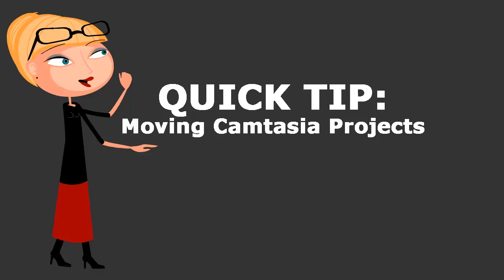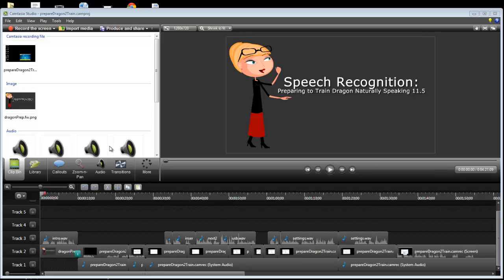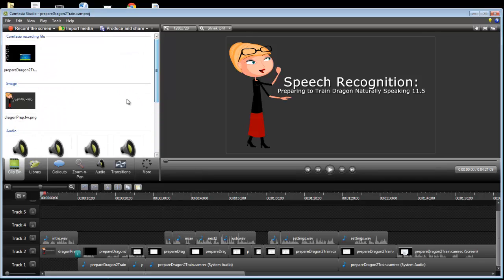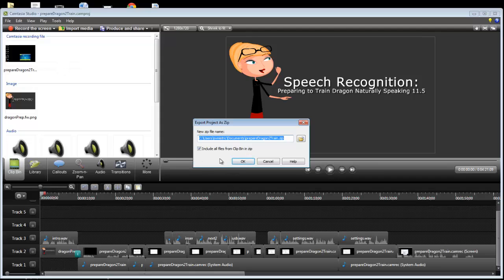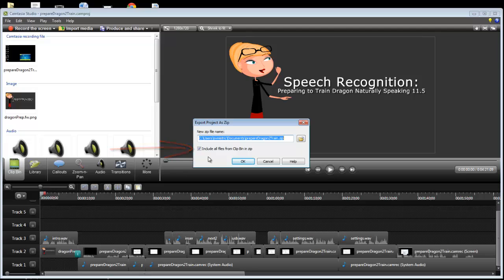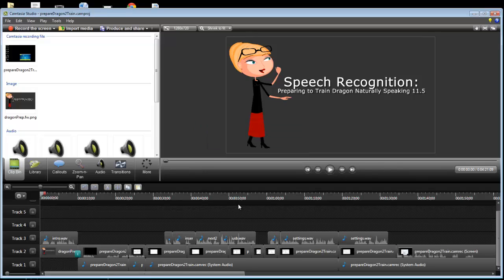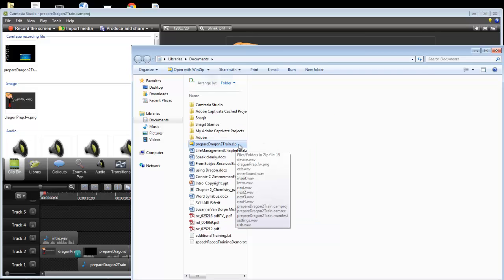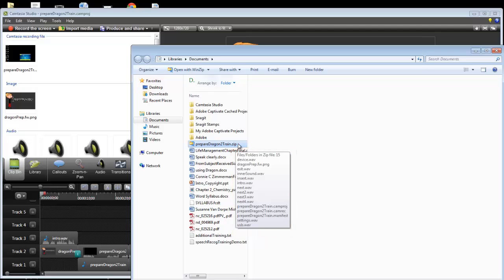Quick Tip: Moving Camtasia Projects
Need to move a Camtasia project in progress to another computer? Don't panic! It's EASY with this QUICK TIP!